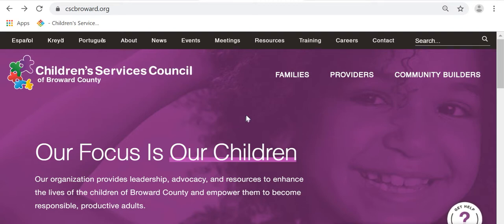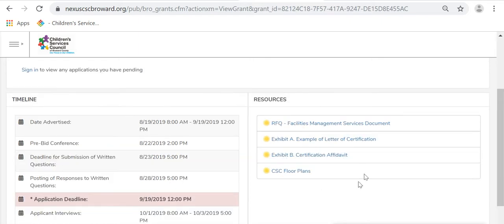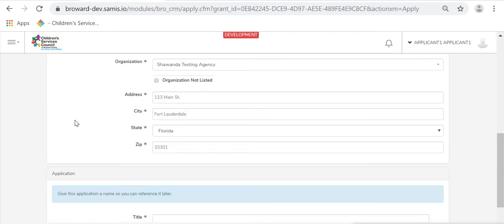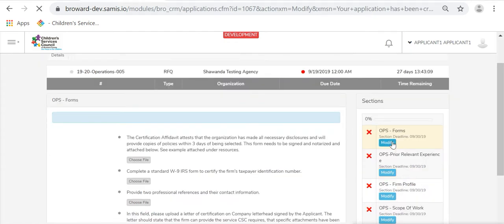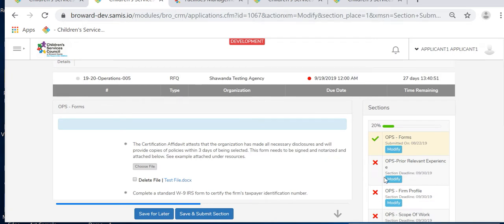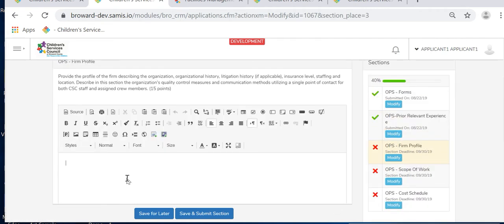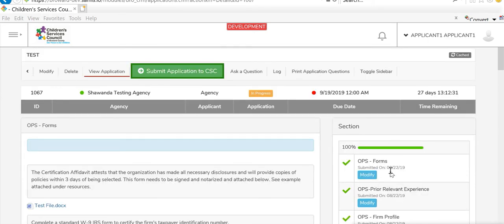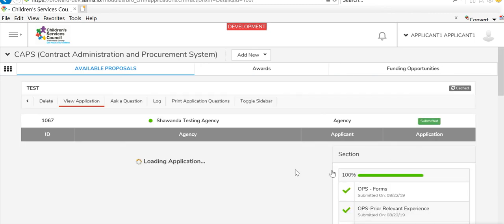How to Apply - Facilities RFQ